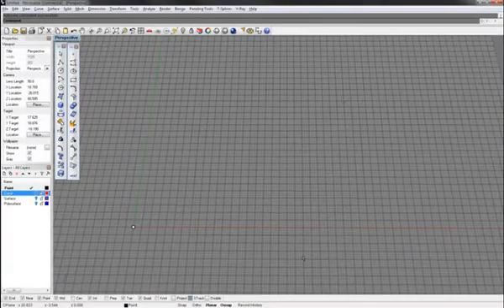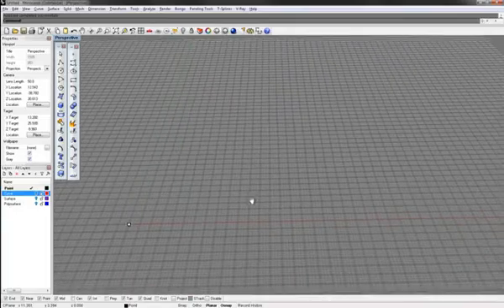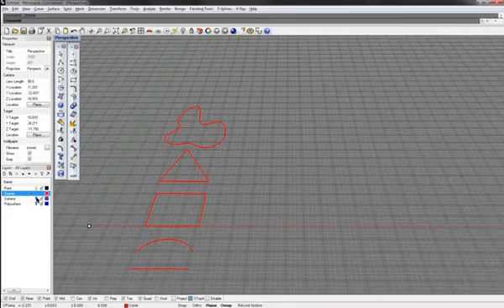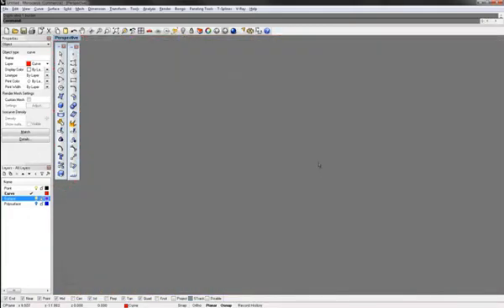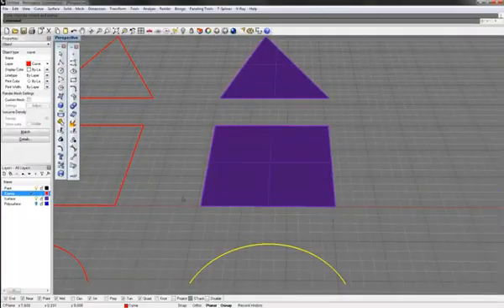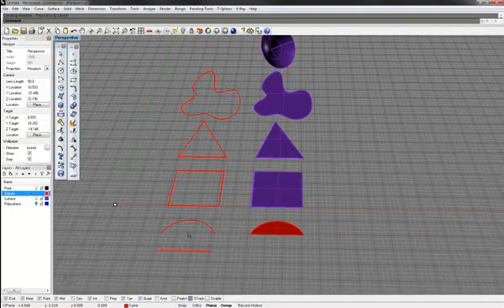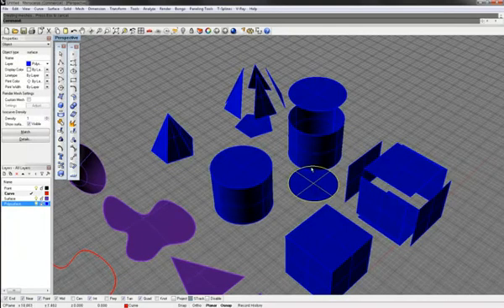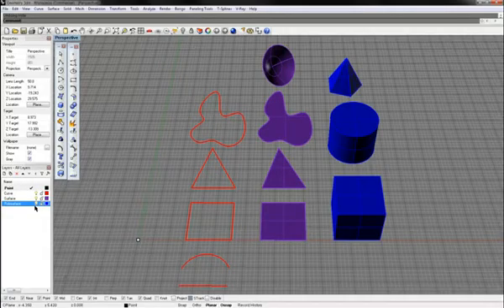Hierarchy of Geometry SD